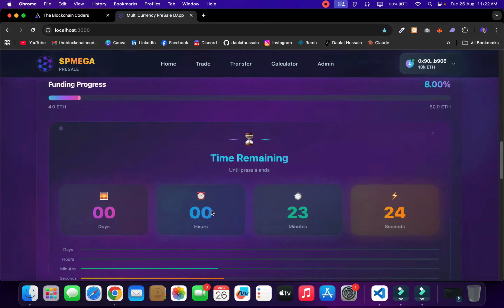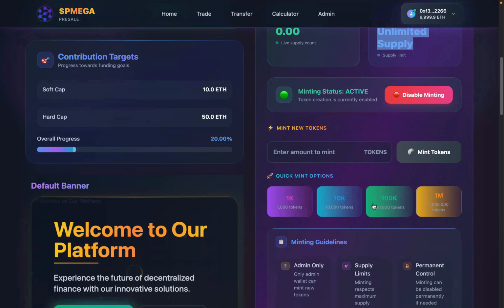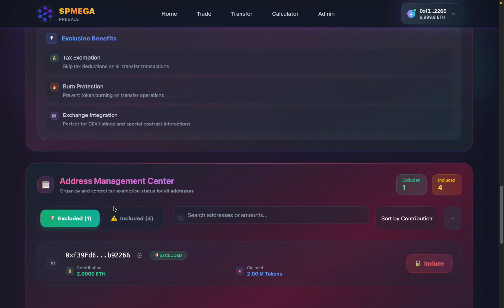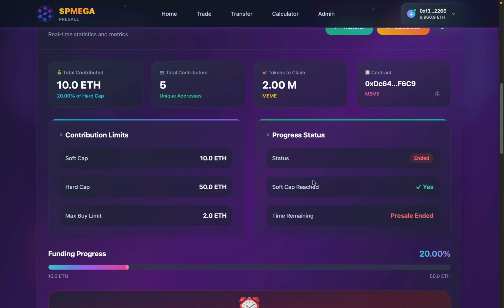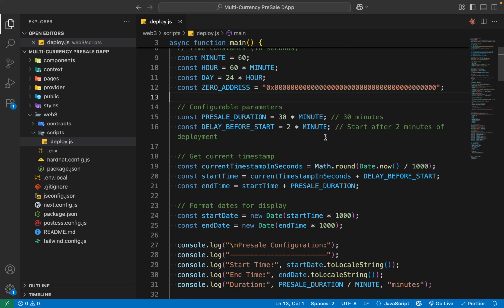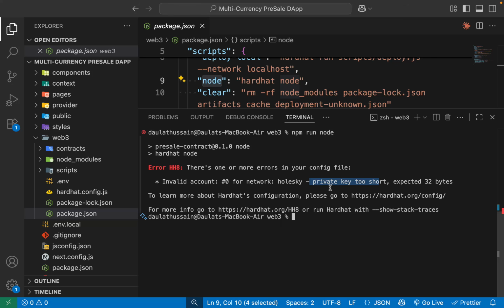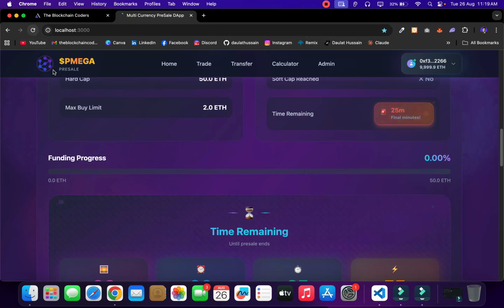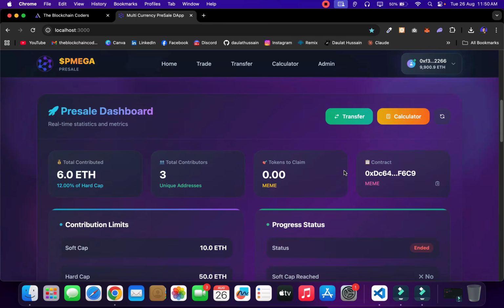Create & Deploy Multi-Currency PreSale DApp | Solidity + Next.js + Wagmi | Web3 DeFi Project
In this tutorial, we’ll build and deploy a Multi-Currency PreSale DApp from scratch using Solidity, Next.js, and Wagmi Provider. 🌐💻
You’ll learn how to:

- Write a Solidity smart contract for a PreSale supporting multiple tokens/currencies
- Integrate with Next.js frontend for smooth user experience
- Connect wallets & handle transactions using Wagmi + ethers.js
- Deploy your DApp on any EVM-compatible blockchain

By the end, you’ll have a fully functional Multi-Currency PreSale DeFi DApp ready to launch on testnet or mainnet. 🚀🔥

Perfect for developers who want to explore DeFi projects and learn advanced DApp integrations.

📌 Timestamps
00:00:00 ➤ Introduction
00:00:34 ➤ Overview
00:09:42 ➤ Features Demo
00:22:02 ➤ Mobile Support
00:23:56 ➤ Starter File
00:25:01 ➤ Final Source Code
00:35:10 ➤ Environment Variables
00:36:32 ➤ Installation
00:44:54 ➤ Testing Live